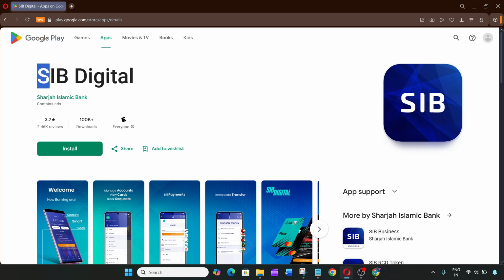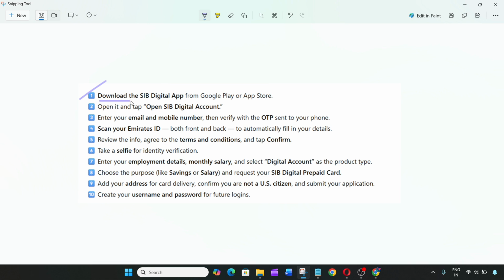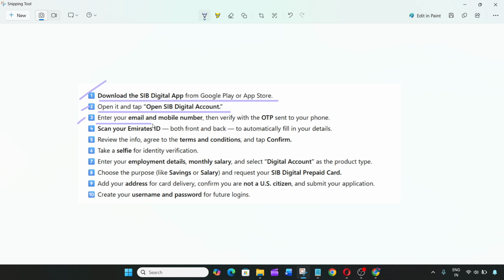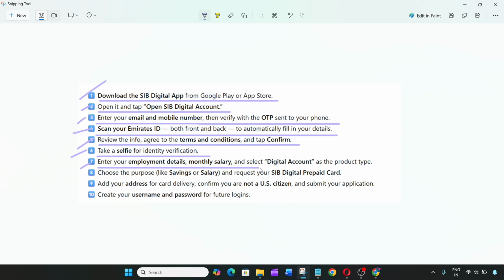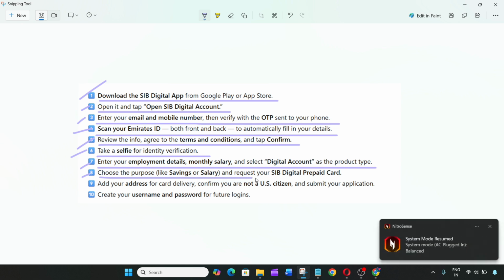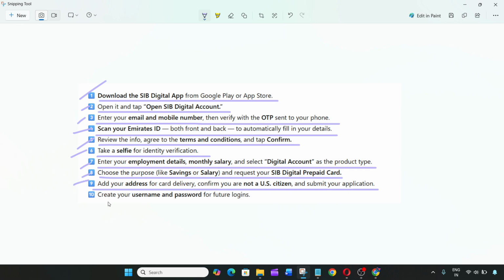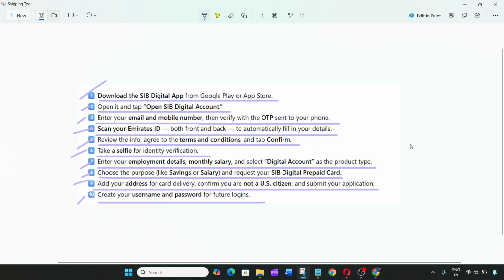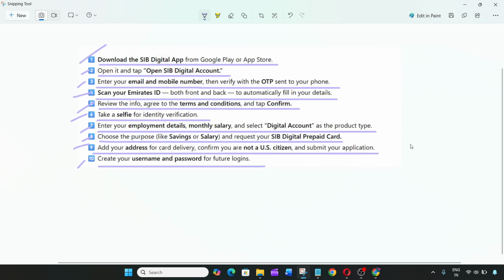How to Open Sharjah Islamic Bank Digital Account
Welcome to Checkmark Studio!!! In this tutorial video, I will show you How to Open Sharjah Islamic Bank Digital Account